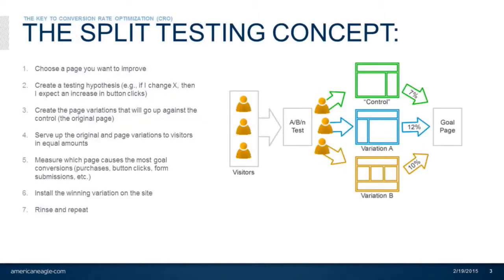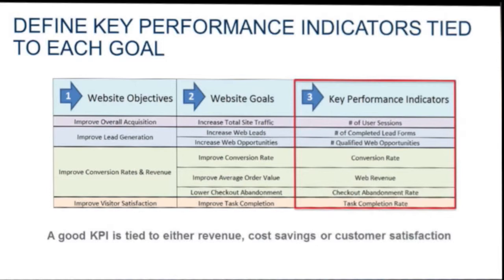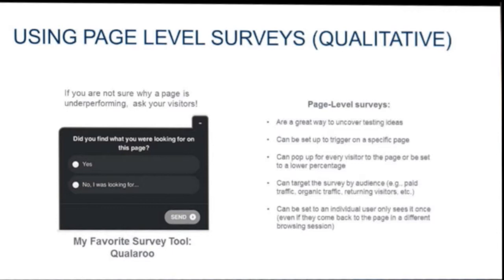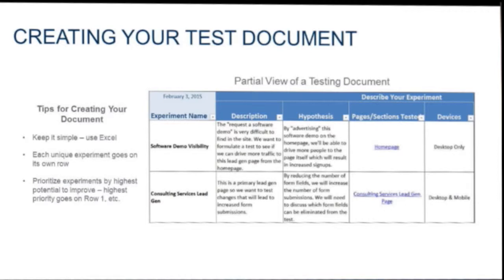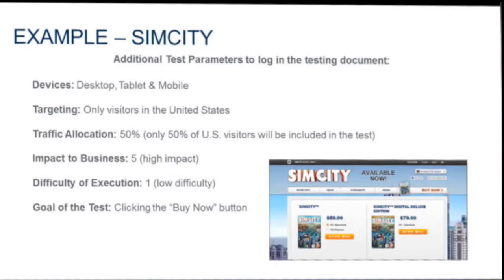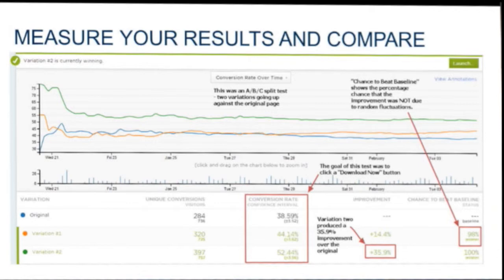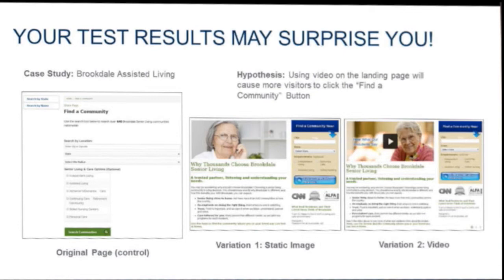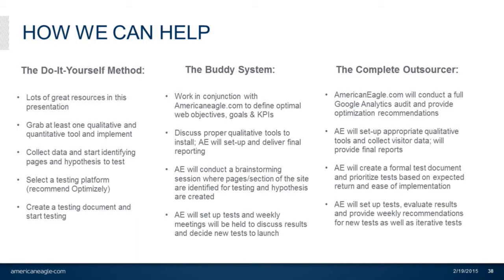Analytics and Split Testing: The Dynamic Duo for Conversion Rate Optimization | Americaneagle.com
To optimize and increase your conversion rate, look no further than analytics and split testing. In this webinar, we discuss the concept and break down some ways to use it to your advantage.